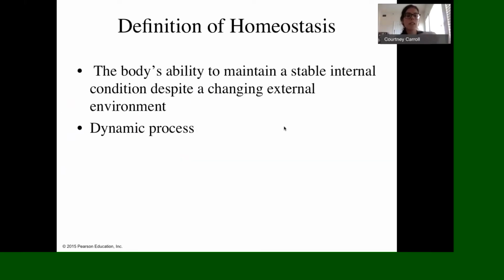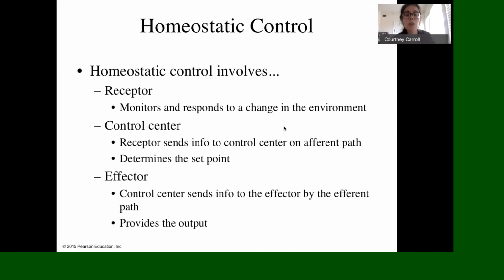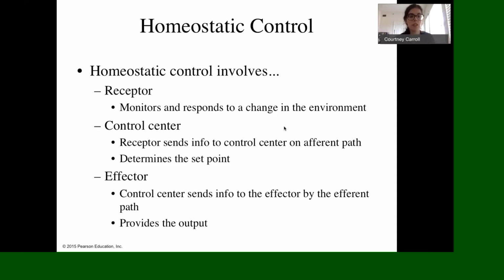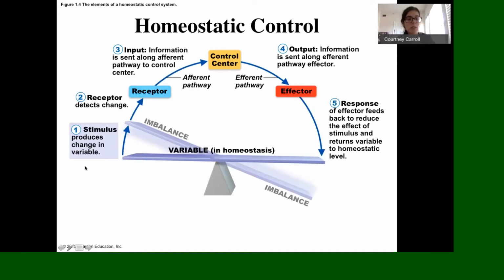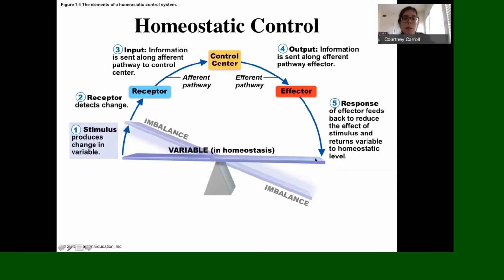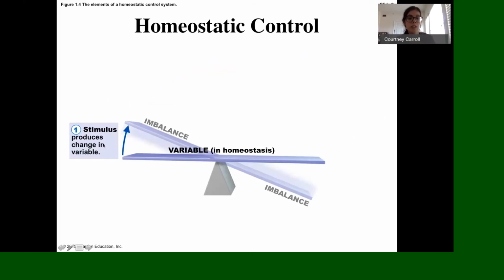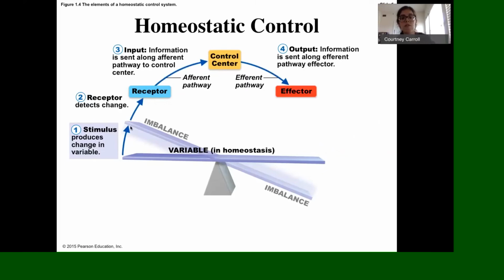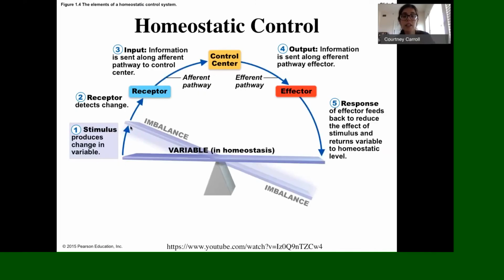Homeostasis and Feedback Loops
UNCP's Anatomy and Physiology. This video defines homeostasis and explores the role of negative feedback loops in helping our body maintain set points.